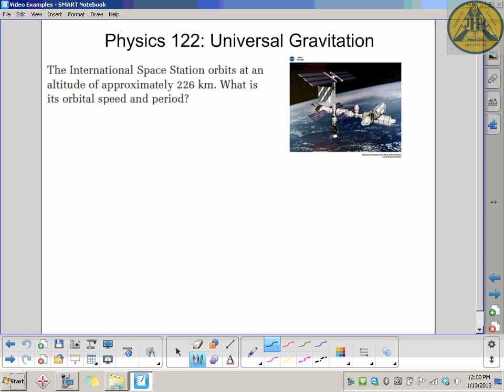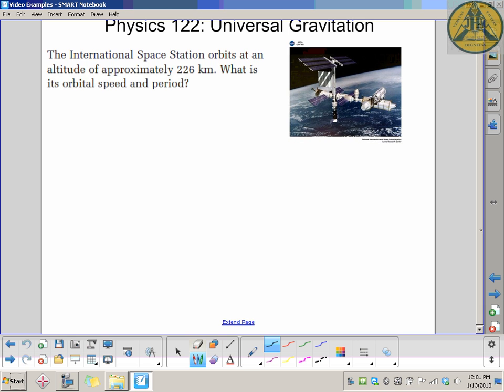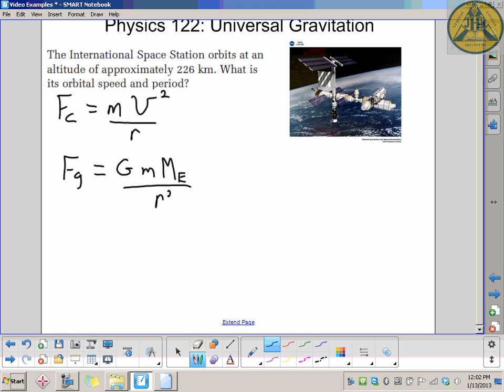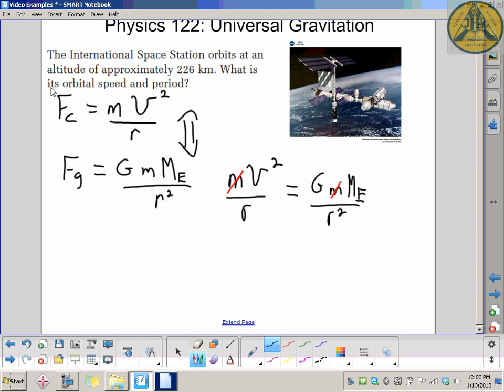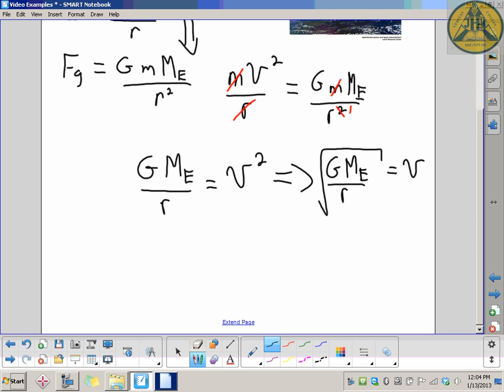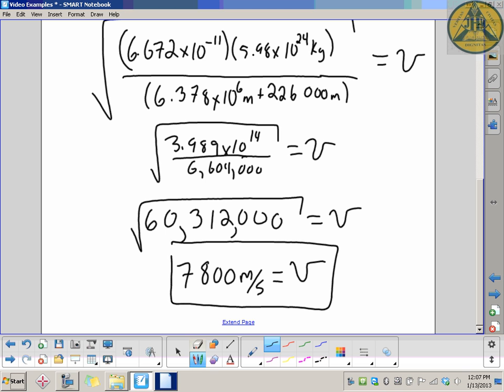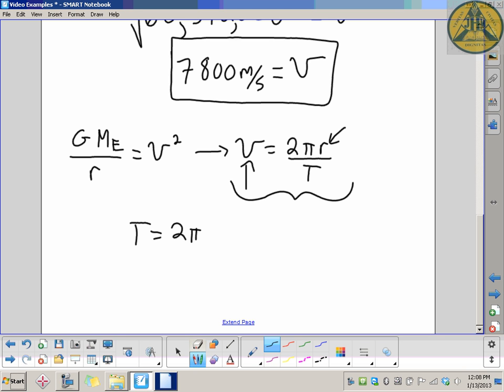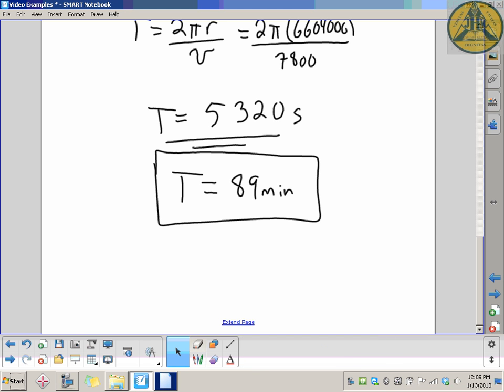Physics 122: Calculating Velocity & Period of the ISS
Using the concepts of centripetal force and universal gravitation to calculate the orbital velocity and period of the International Space Station.